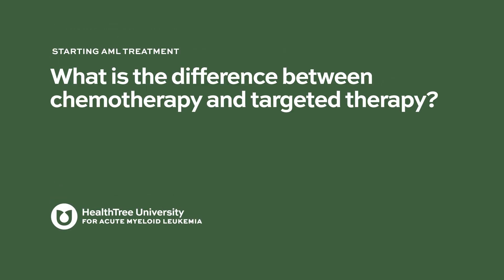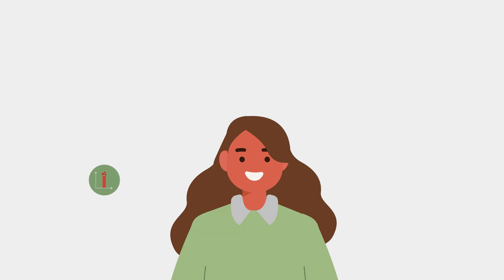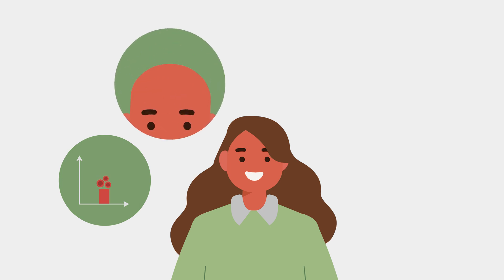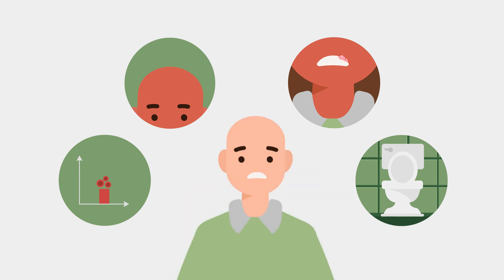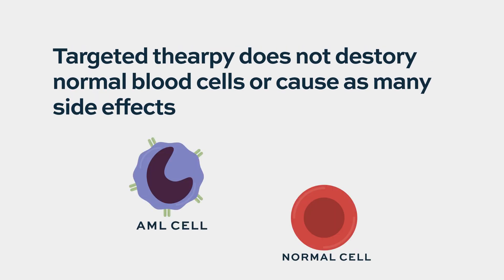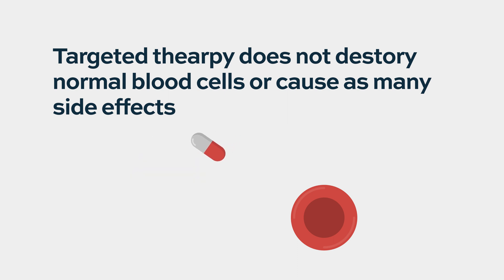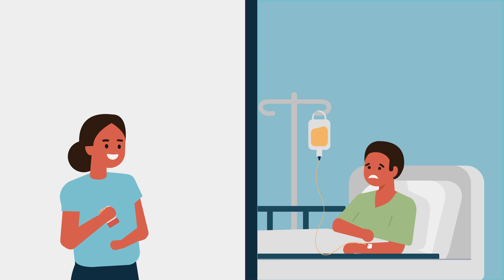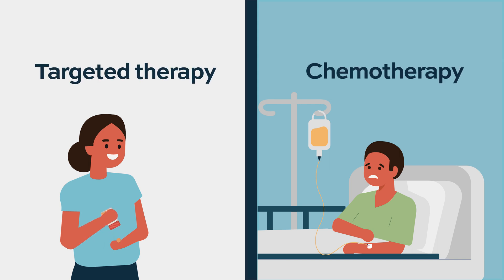What is the difference between chemotherapy and targeted therapy?